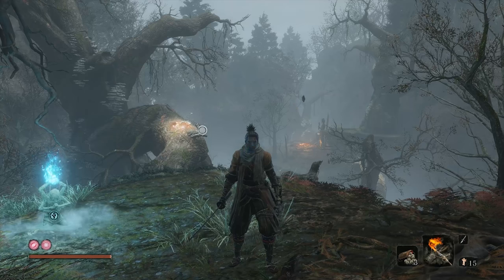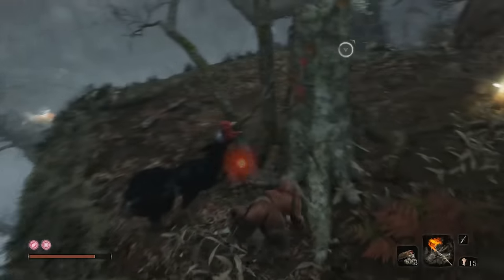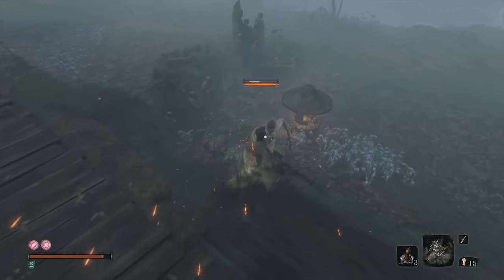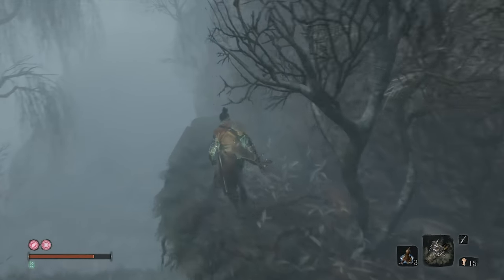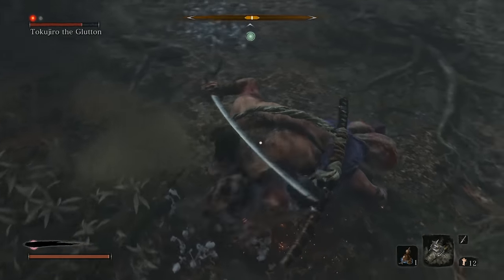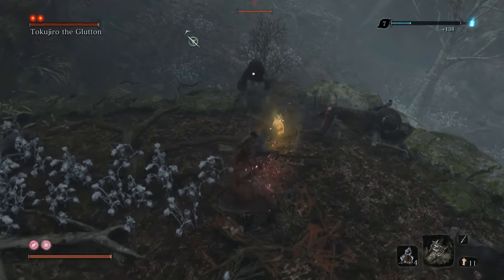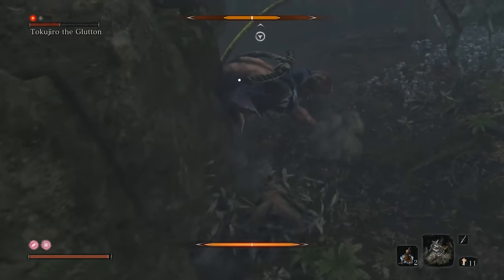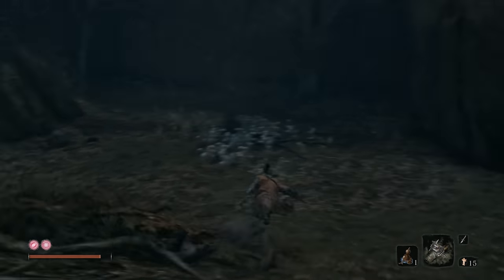Let's Play Sekiro: Shadows Die Twice (#10) - Feeling Foggy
On this episode of Let's Play Sekiro: Shadows Die Twice we find our way through a misty forest haunted by illusions.

Early copy of the game provided courtesy of Activision.

Wiki synopsis:

Sekiro: Shadows Die Twice is an action-adventure video game developed by FromSoftware and published by Activision. The game was released worldwide for Microsoft Windows, PlayStation 4, and Xbox One on March 22, 2019. The game follows a shinobi known as Sekiro during the Sengoku period as he attempts to take revenge on a samurai who attacked him and kidnapped his lord. The game received universal acclaim from critics.

Sekiro: Shadows Die Twice is an action-adventure game played from a third-person view. Although compared to FromSoftware's Souls series, the game features no role-playing elements, such as character creation, classes, or equipment upgrades, as well as having no multiplayer elements. Rather than attacking to whittle an enemy's health points, combat in Sekiro revolves around using a katana to attack their poise and balance instead, which eventually leads to an opening that allows for a single killing blow. The game also features stealth elements, allowing players to immediately eliminate enemies if they can get in range undetected. In addition, the player character has the ability to use various tools to assist with combat and exploration, such as a grappling hook and a torch. If the player character dies, they have the option of being revived on the spot under certain conditions instead of respawning at earlier checkpoints.

This will be an extensively-researched non blind LP / gameplay walkthrough.

►Thanks to my Patrons:

Calaen Suarez
Cesar Zamudio
Tori
Evan
Chris Croft
Trace Resler
mifiamigahna
Victoria Price
Chelsie Bartoszek
Erik Fleischer
Magnus Ã–hman
daniel gribik
Demi Frost
Henrik
McDergan
Daniel Wilson
Edmund Wu
Kyle Sherwood
jman4747
Valeria P.
Dhumina
Knathaniel C
Acebounty
Fitness To Cosplay
Chris Walbert
Victor T.
Joseph Harrietha
Absinthemiasma
Kyle Smith
nevanxerasmus
Lord Australopithecus
Phoinix
dakota bosarge
Cassie K
Magic Pink
Minsya
ML
Pierre Galin
Avlien
Kristina Downs
Kris Cake
Jackie
Joseph Coco
LudvigW